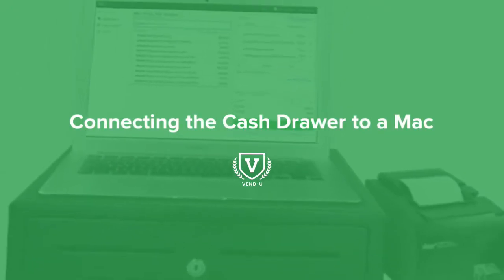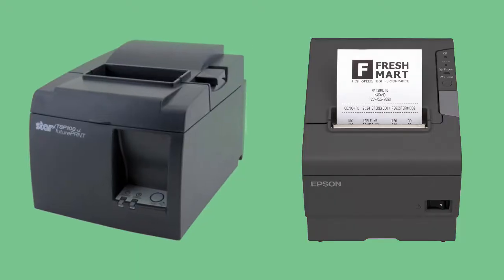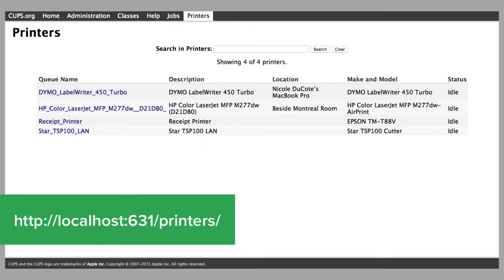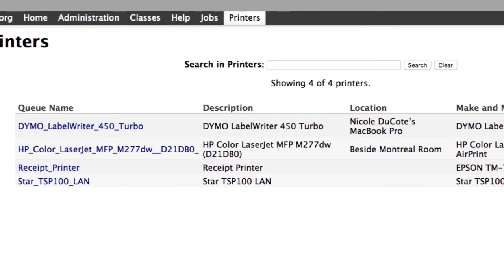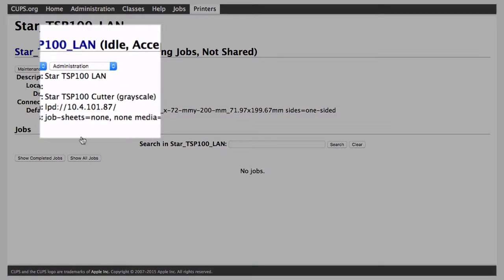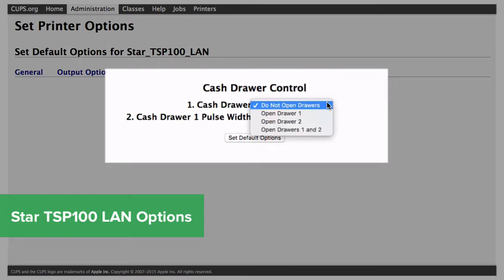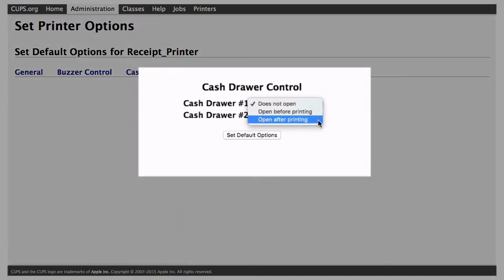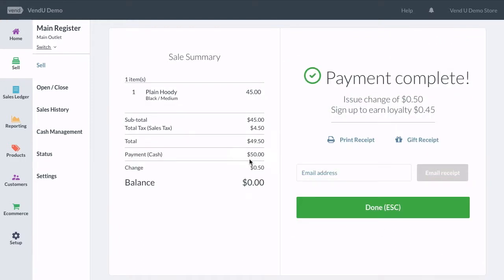Setting Up your Cash Drawer for Mac | Vend U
The cash drawer connects to your receipt printer, and is triggered to open when you finish a sale and the receipt is printed by the printer.  With your RJ12 cash drawer paired to your Mac and receipt printer, you’re ready to print sales receipts in Vend.